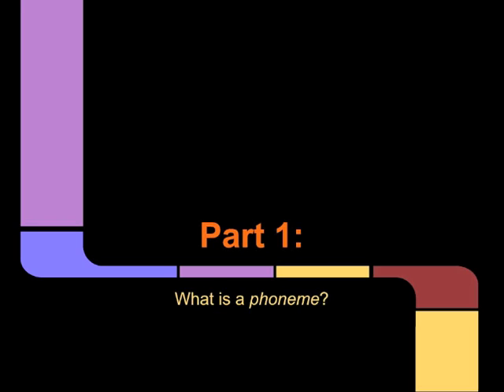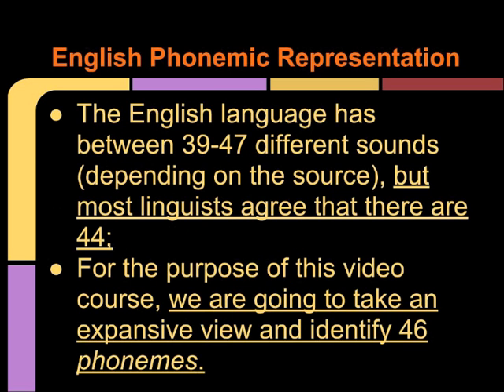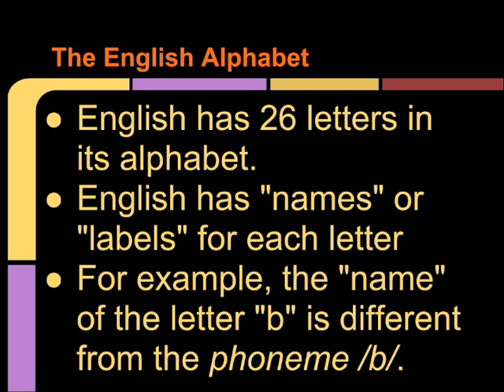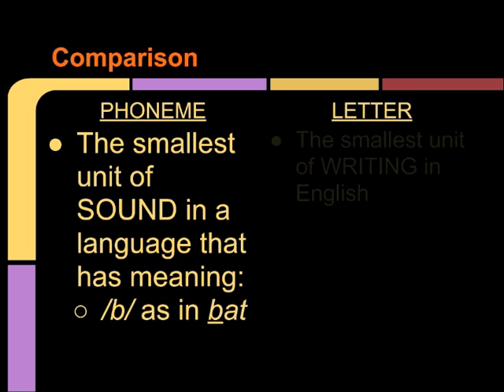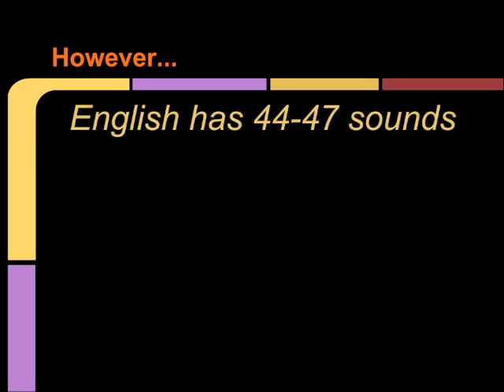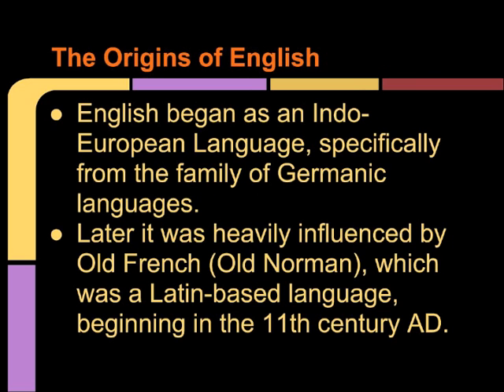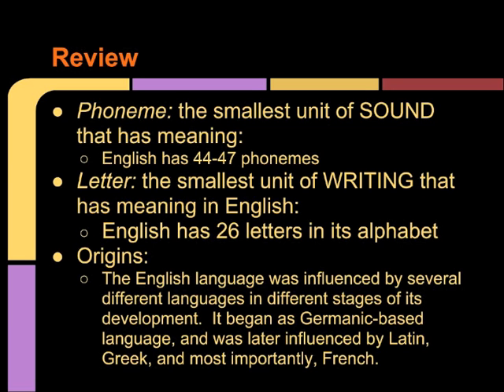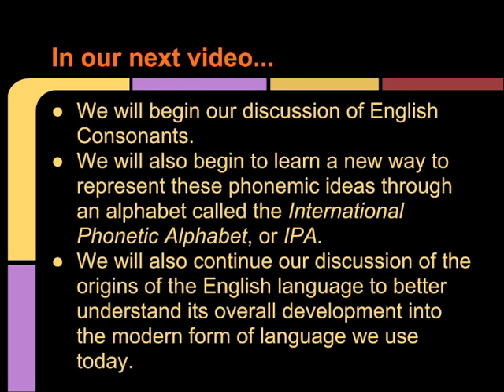Intro to Speaking & Pronunciation: Overview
In the first video of our series, we present an overview of the objectives of our Summer 2013 Intro to Speaking & Pronunciation course.   In this course, we will learn all of the sounds of English (46 as discussed in this series-most linguists agree that there are 44, but we will be taking an expansive view of these), along with the International Phonetic Alphabet, which is a direct way to learn these sounds.  In this video we discuss the difference between a PHONEME and a LETTER, as it is defined in English.  We also discuss a little bit about the ORIGIN OF THE ENGLISH LANGUAGE, and how this information is going to help improve pronunciation and spelling.

This course is designed to accompany our Summer 2013, Session 1 Intro to Speaking & Pronunciation course.  It is designed for strictly educational purposes only.